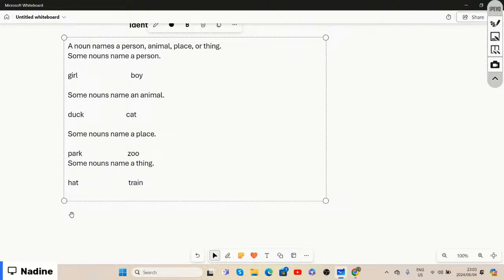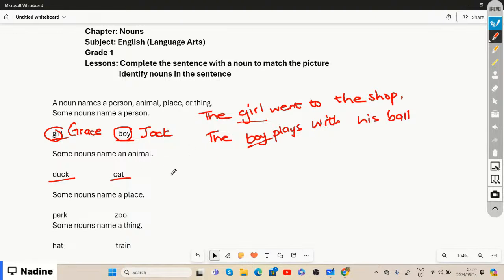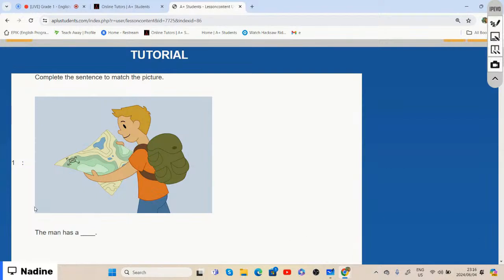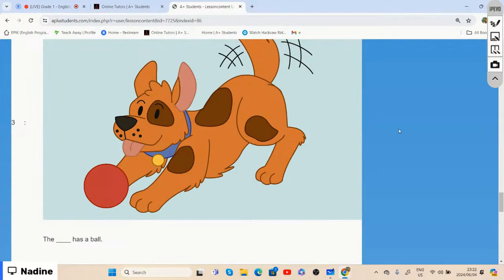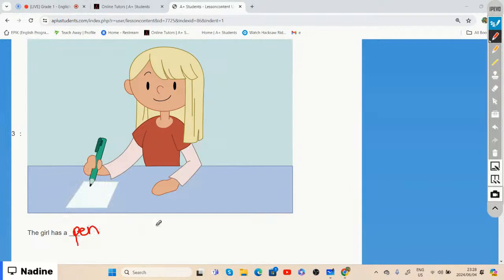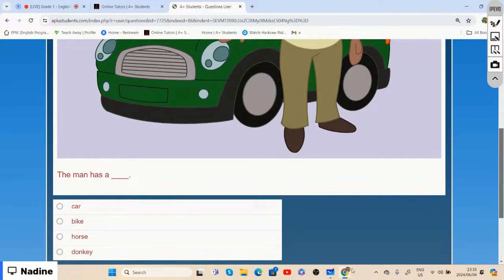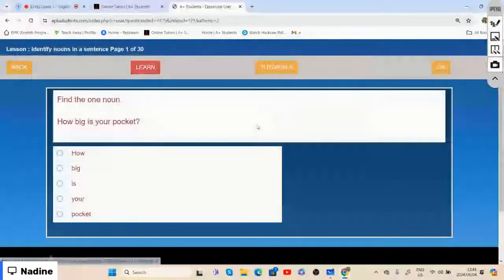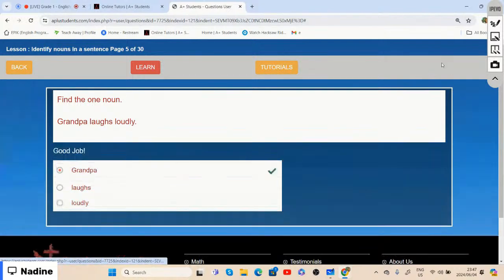Grade 1 - English: Nouns